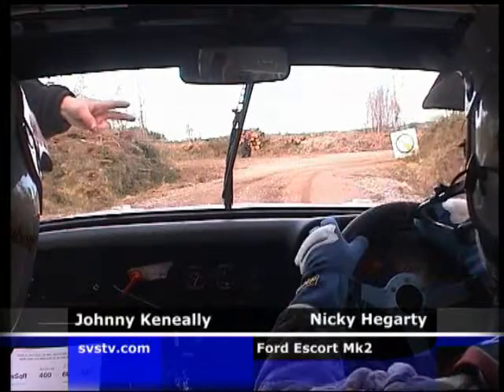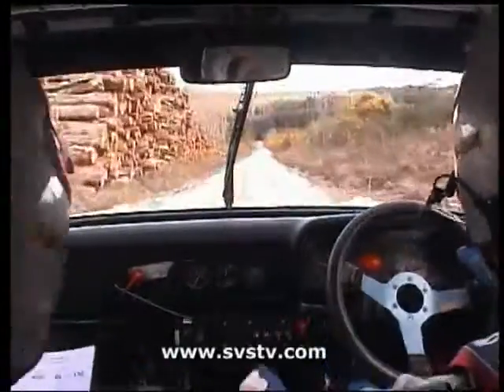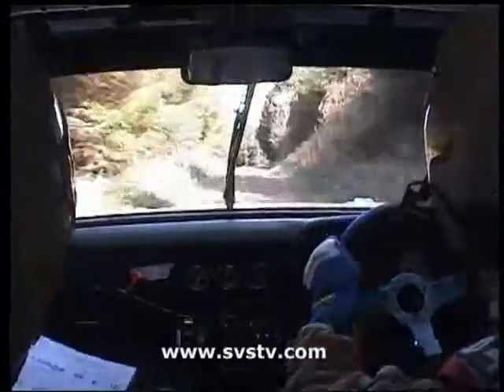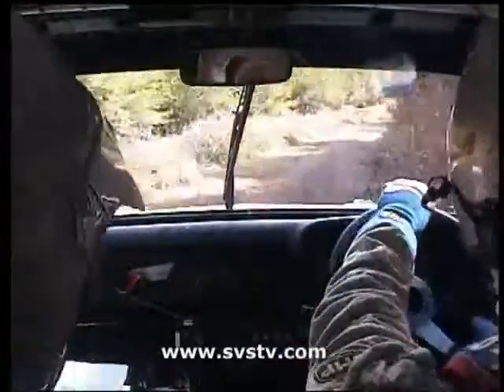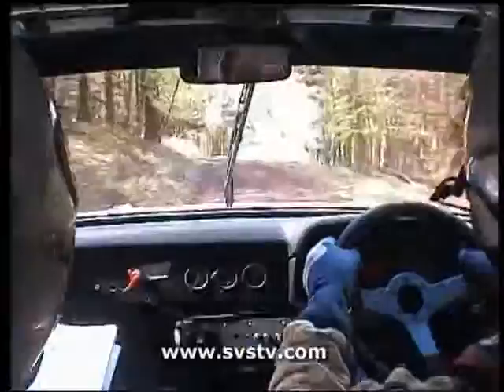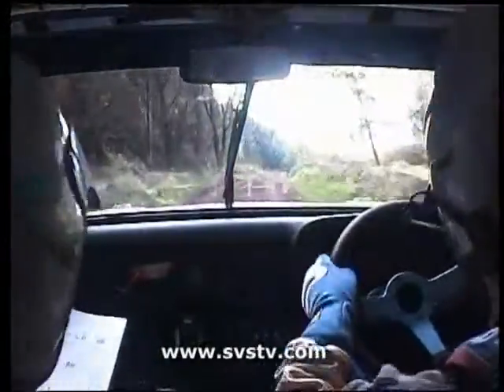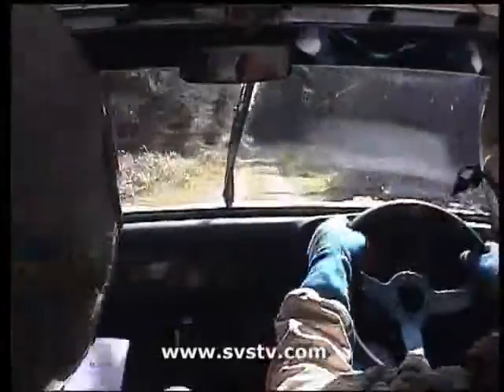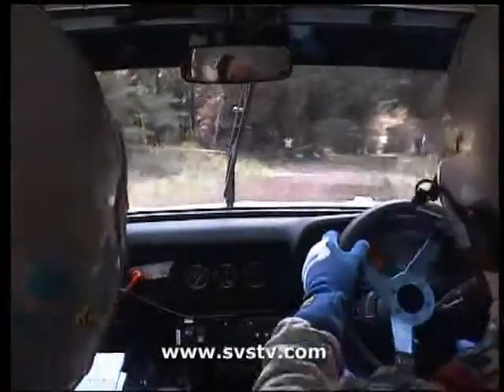2012 Moonraker Forest Rally - Nicky Hegarty & Johnny Keneally - Stage 3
SVS Incar camera Footage of Nicky Hegarty & Johnny Keneally in their Ford Escort Mk2.
Upload Requested By: Nicky Hegarty.

This is Stage 3 of the 2012 Lismore House Hotel Moonraker Forest Rally.